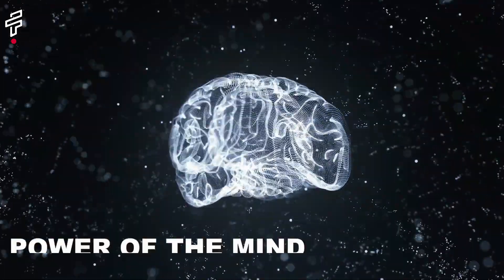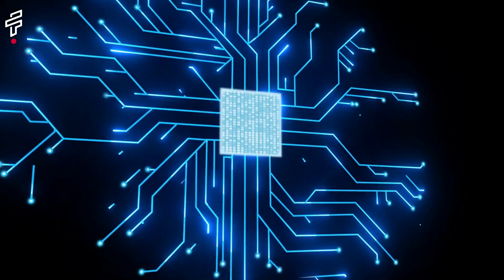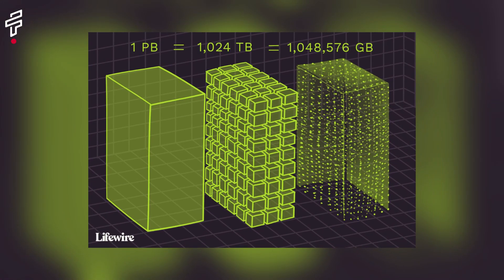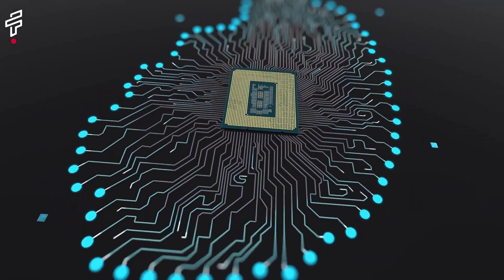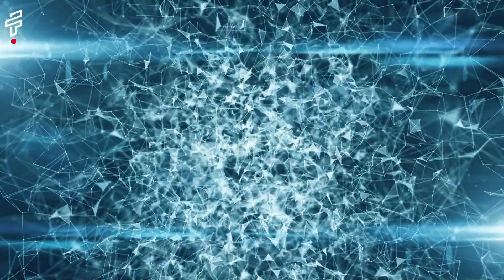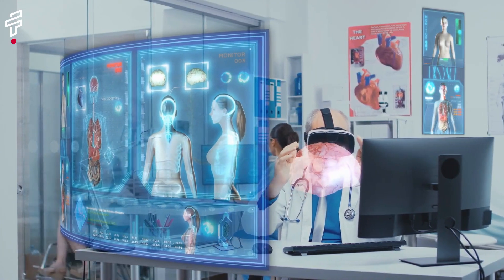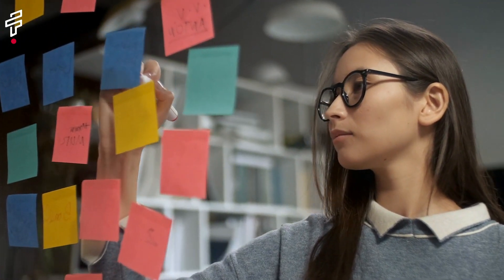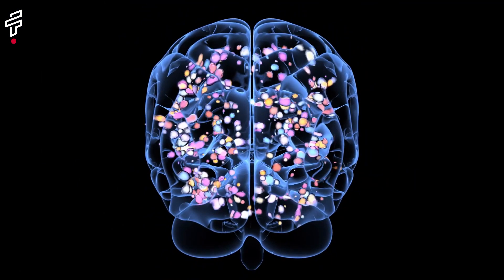10 Fascinating Facts About the Human Brain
The human brain is one of the most complex and fascinating organs in the universe. It's responsible for everything we do, from thinking and feeling to moving and breathing. In this video, we'll explore 10 fascinating facts about the human brain that will amaze and intrigue you.

About Fact It-

At Fact It, we're your go-to destination for a fascinating fusion of facts, fun facts, mysteries, documentaries, gripping life stories, the latest in technology, and so much more.

Dive into the intriguing world of serial killers, explore the unexplained mysteries, and uncover life's remarkable stories. Whether you're a fan of top 9 facts, amazing discoveries, or the mind-blowing top 21 facts, we've got it all right here!

Our videos are designed to spark your curiosity, entertain your intellect, and ignite your passion for learning. Join us in this exploration of the unknown, the incredible, and the extraordinary. Don't keep this treasure trove of knowledge to yourself – share our videos with your friends and family.

This Video Is Also Related To:

Your Brain Is More Amazing Than You Think: 10 Fascinating Facts
10 Fascinating Facts About the Human Brain That Will Blow Your Mind
The Human Brain Is a Mystery: 10 Fascinating Facts That Will Prove It
Your Brain Is More Amazing Than You Think: Top 10 Facts
10 Mind-Blowing Facts About Your Brain That You Didn't Know